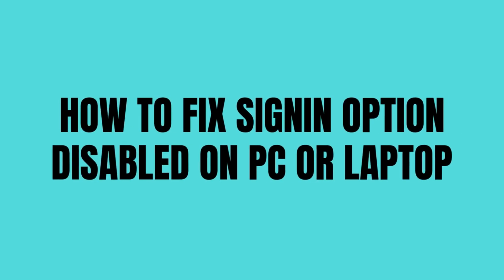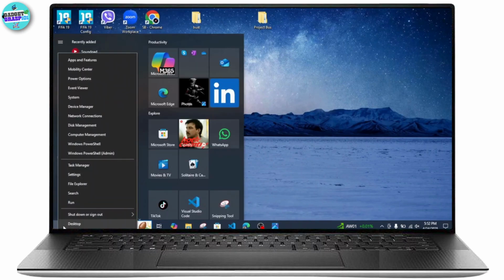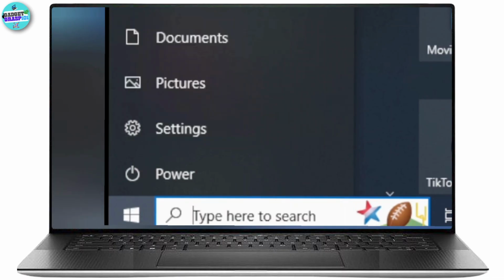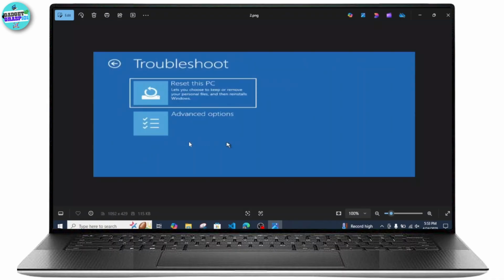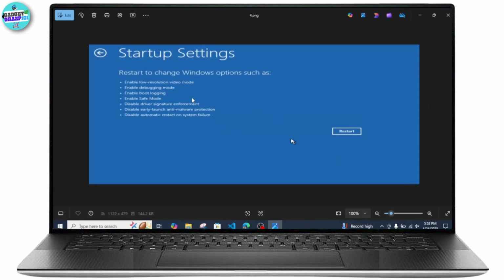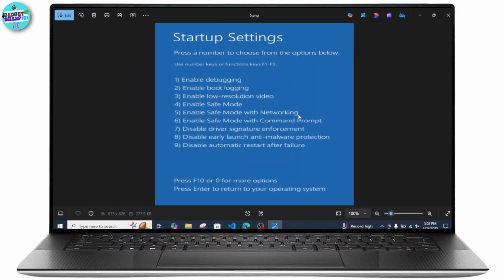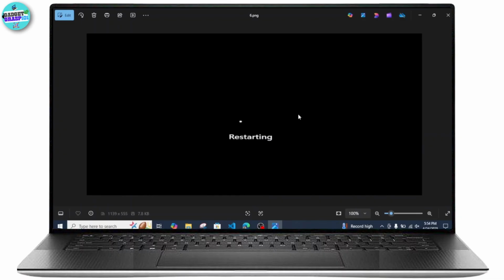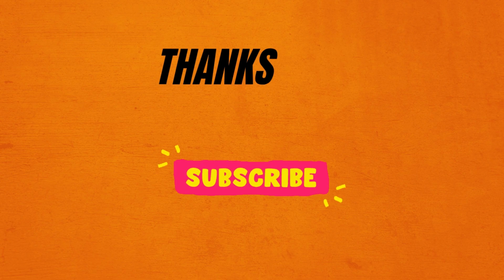How to Fix Sign In Option Disabled on PC or Laptop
How to Fix Sign In Option Disabled on PC or Laptop (2025)!
Is the sign in option disabled on your PC or laptop, preventing you from logging into your account? Don’t worry! This video will guide you through the steps to fix the "Sign In" button greyed out or missing issue quickly and easily. Whether you're wondering, "Why can't I sign in to my computer?" or looking for a fix for disabled login options on Windows, this tutorial has you covered. Learn how to restore the sign in screen and access your PC or laptop again without hassle. Watch now to solve the sign in option disabled problem!

Timestamps:

00:00 How to Fix Sign In Option Disabled on PC or Laptop
00:10 Why is the Sign In Button Disabled on My Computer?